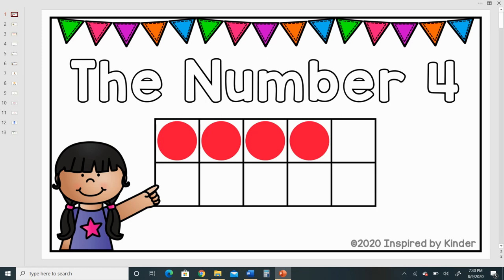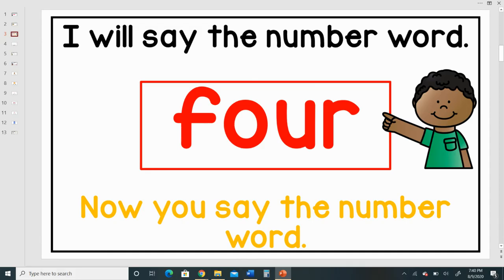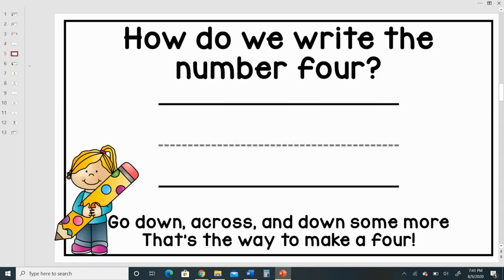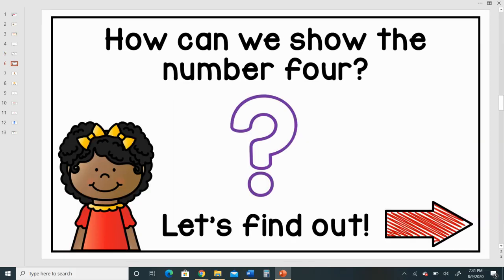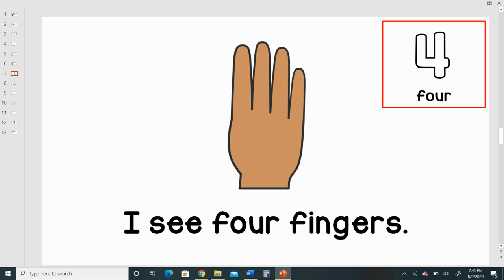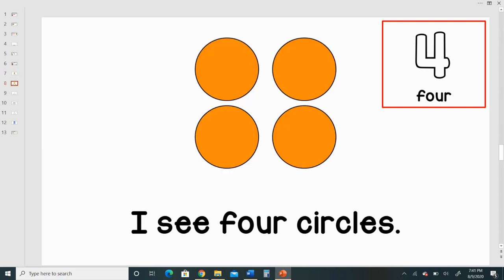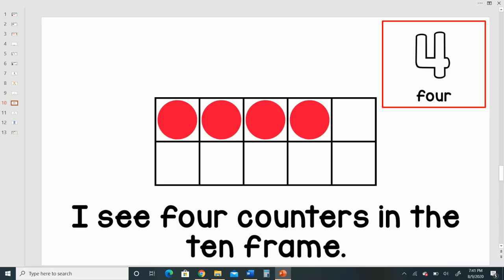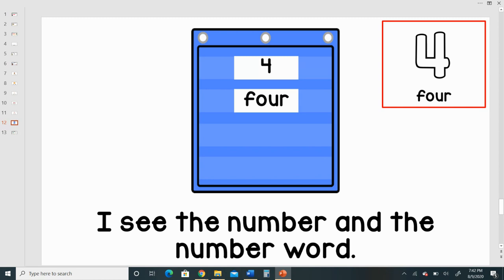The Number 4 (Story/Number Talk)